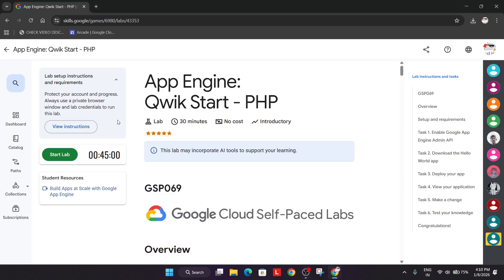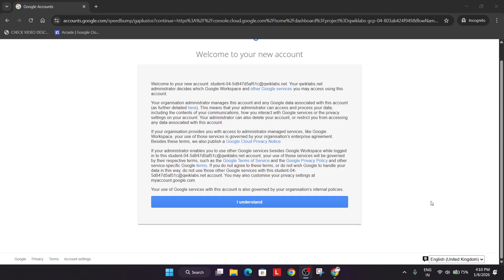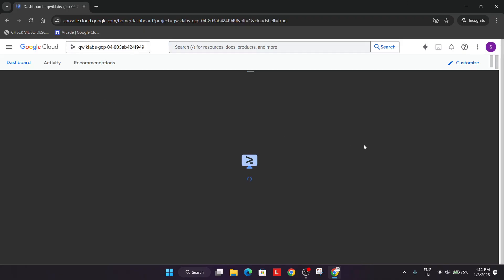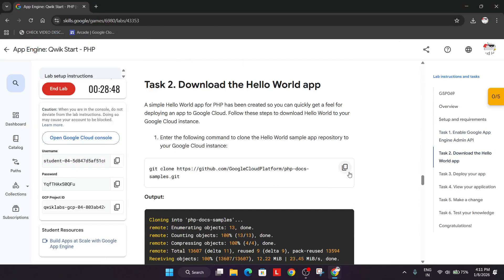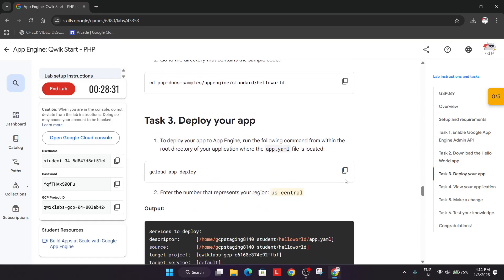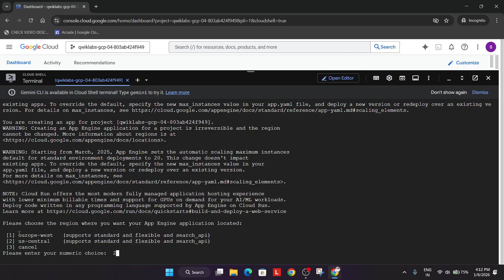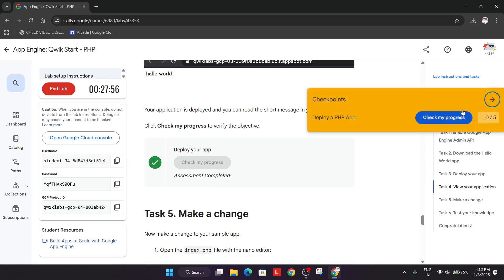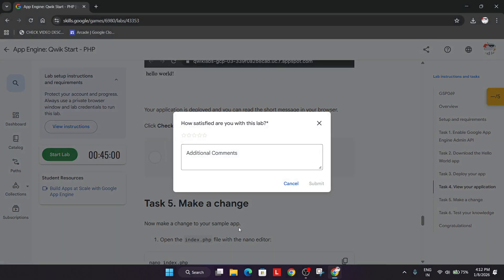App Engine: Qwik Start - PHP | JANUARY 2026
🔍 Common Queries
qwiklabs
arcade facilitator